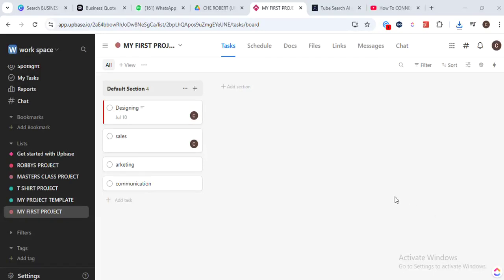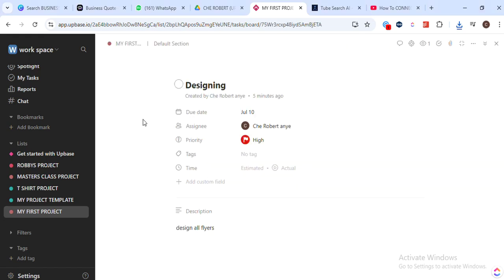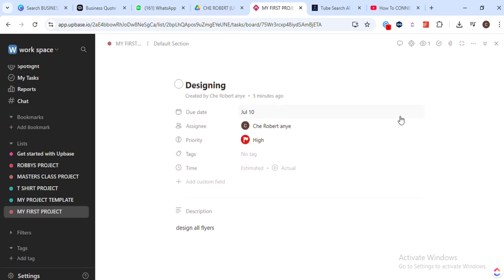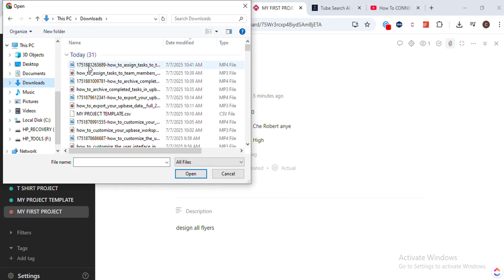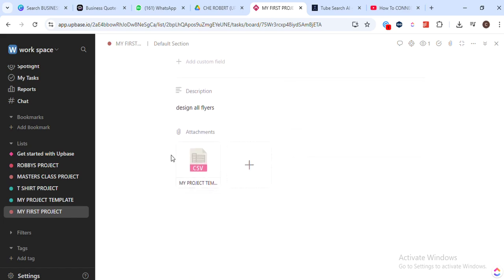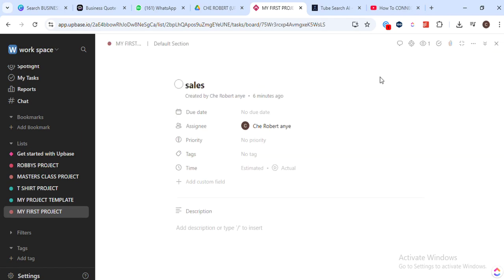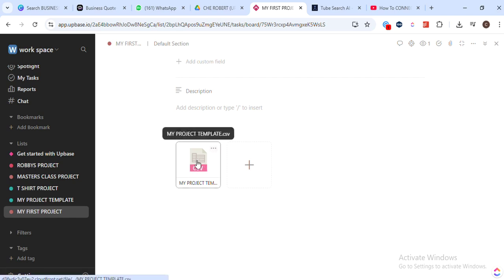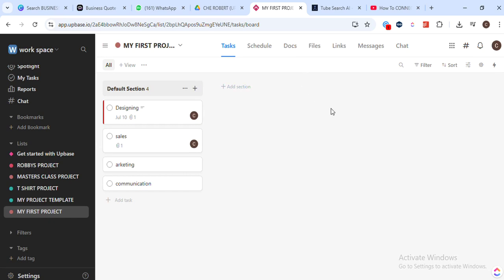How To Attach Files To Task On UPBASE (Complete 2025 Guide)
Welcome to this comprehensive How To Attach Files To Tasks On UPBASE (Complete 2025 Guide) tutorial! In this detailed guide, I'll walk you through everything you need to know about How To Attach Files To Tasks On UPBASE (Complete 2025 Guide).

 What You'll Learn in This How To Attach Files To Tasks On UPBASE (Complete 2025 Guide) Tutorial:
• Complete step-by-step instructions for How To Attach Files To Tasks On UPBASE (Complete 2025 Guide)

Whether you're a complete beginner or looking to improve your skills, this How To Attach Files To Tasks On UPBASE (Complete 2025 Guide) tutorial covers everything from basic concepts to advanced strategies. I've designed this guide to be easy to follow, practical, and immediately actionable.

 Why This How To Attach Files To Tasks On UPBASE (Complete 2025 Guide) Tutorial is Different:

 Perfect for:
• Beginners who want to learn How To Attach Files To Tasks On UPBASE (Complete 2025 Guide) from scratch

Don't forget to LIKE this video if it helped you learn How To Attach Files To Tasks On UPBASE (Complete 2025 Guide) and SUBSCRIBE for more in-depth tutorials like this one!

Questions? Drop them in the comments below! I read every comment and try to respond to as many as possible.

• Share with anyone who might benefit from learning How To Attach Files To Tasks On UPBASE (Complete 2025 Guide)